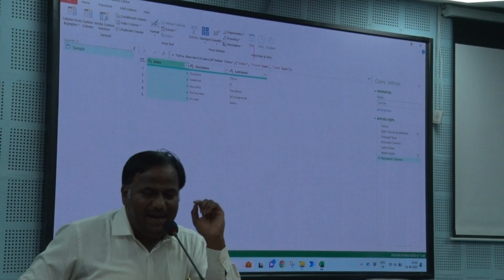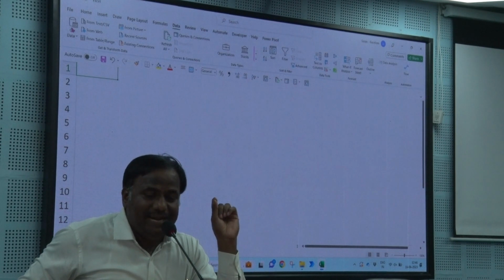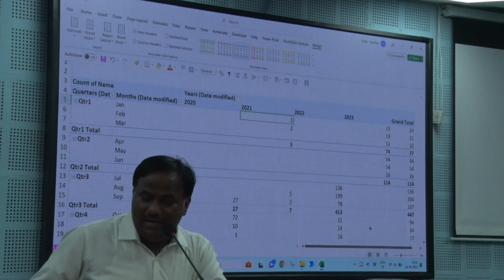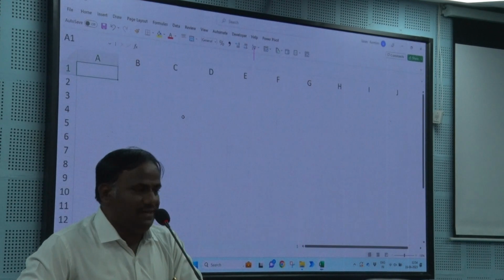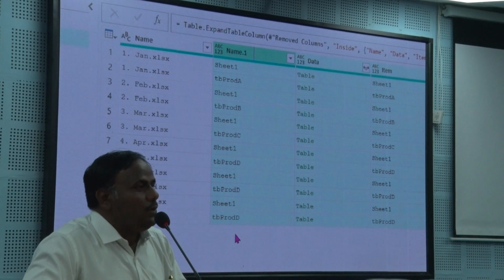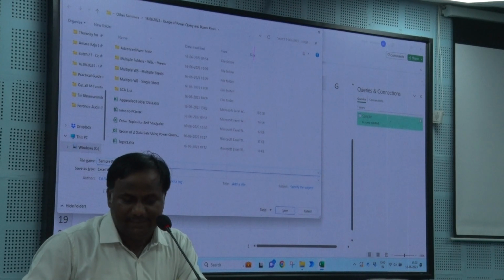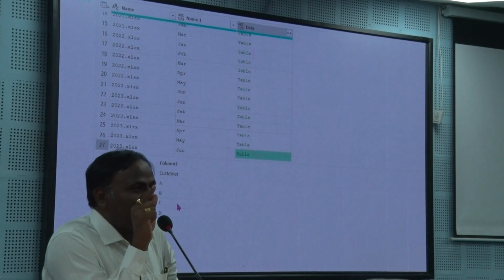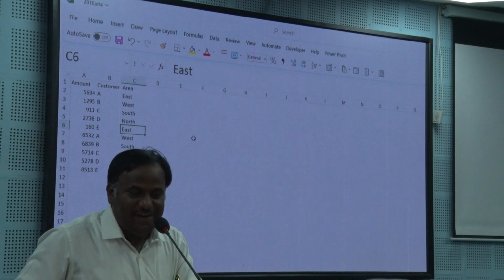FDP-2023 SIRC OF ICAI 15th June 2023 Speaker - CA.Saran U (power query)2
SIRCOFICAI Organise FDP programme 16th June 2023 Speaker - CA.Saran U (power query)2